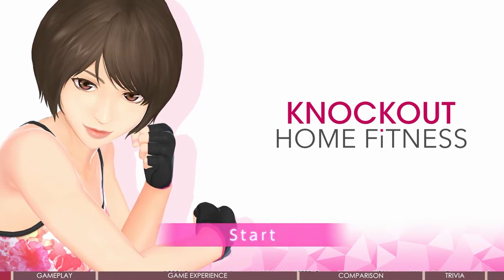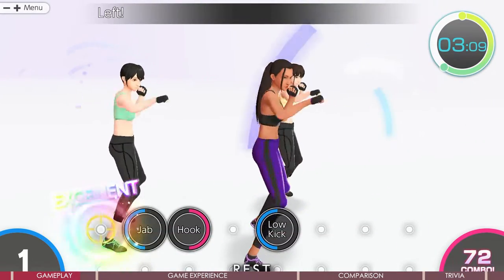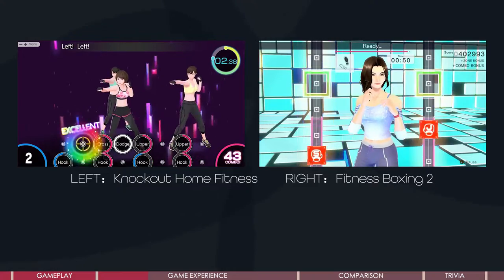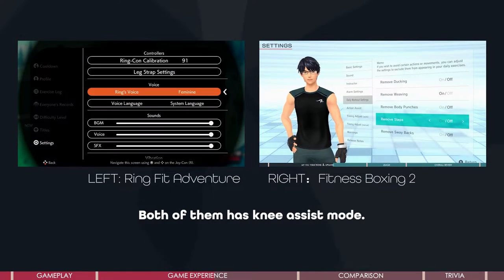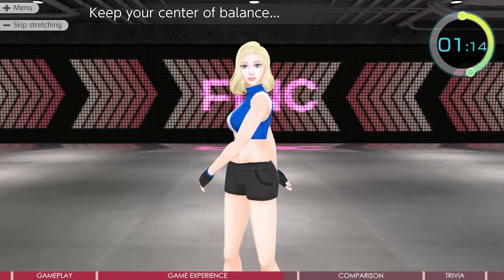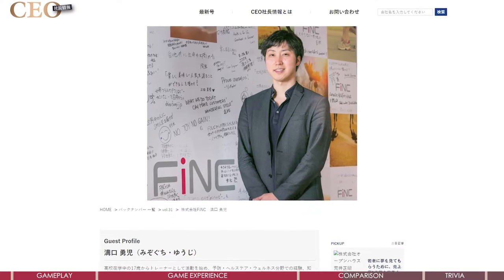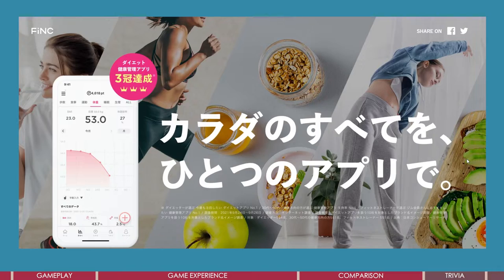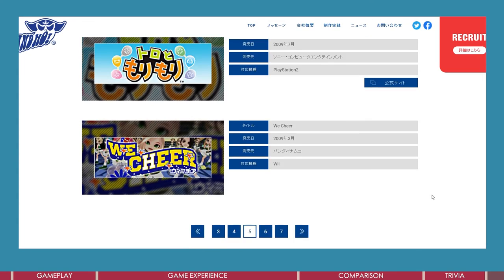[GAME REVIEW] 3 months exp, differences with Fitness Boxing & Ring Fit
the equipment&software&anything else I used in this video:
(which I could think of..)
Nikon Z6, 24-70mm
DJI ACTION
Shure Super55 microphone
Aputure Amaran AL-MC RGB Led Video Light
Neewer LED Ring Light 14"
LimoStudio 10Ft Adjustable Backdrop Stand